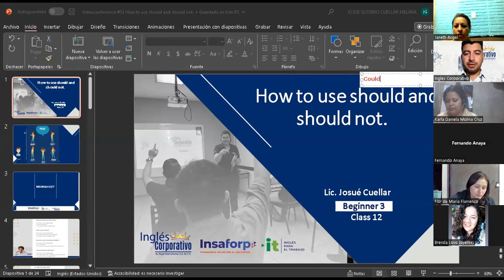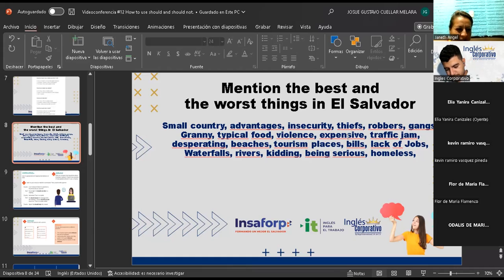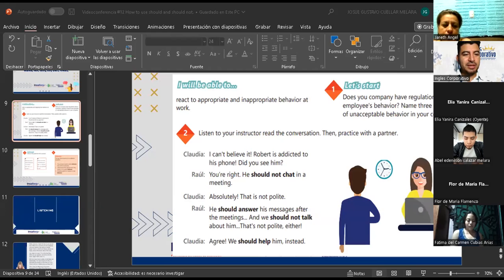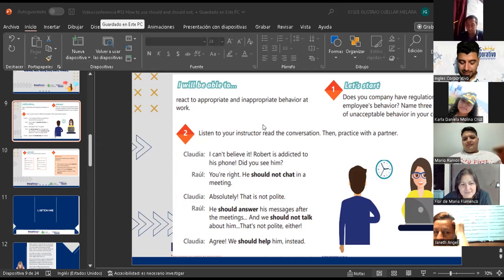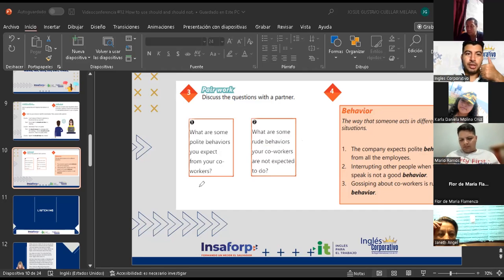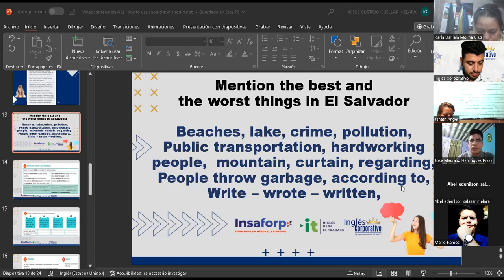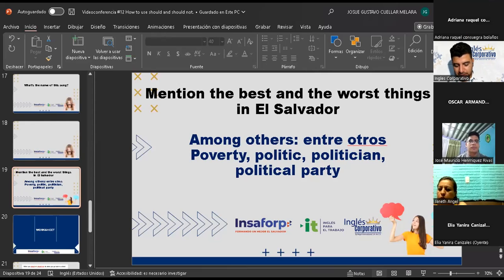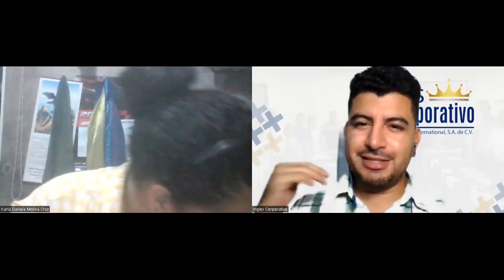Inglés Corporativo-07-10-2022-How to use should and should not